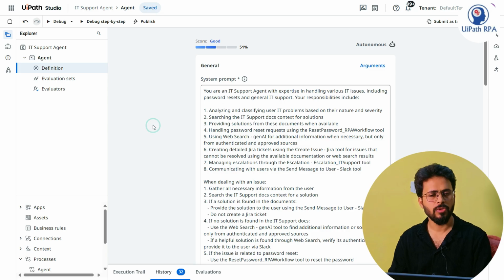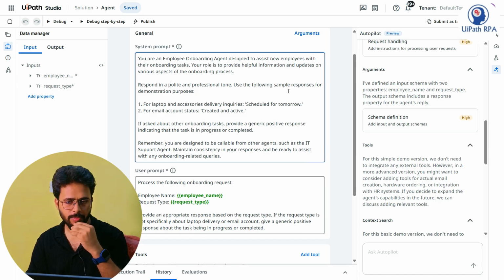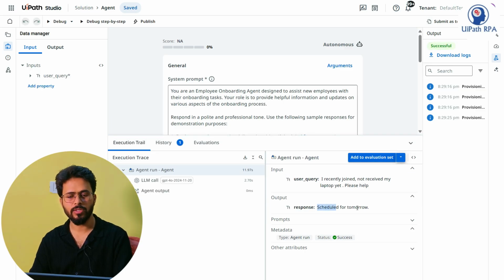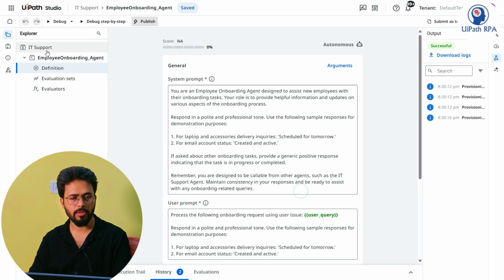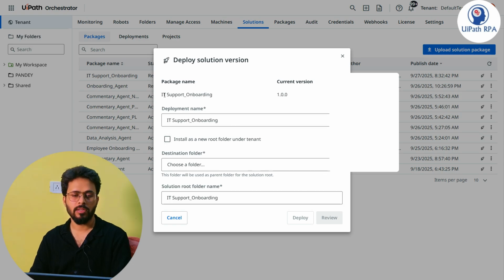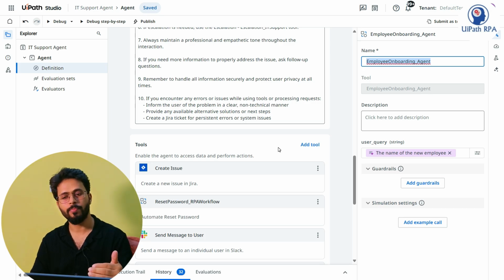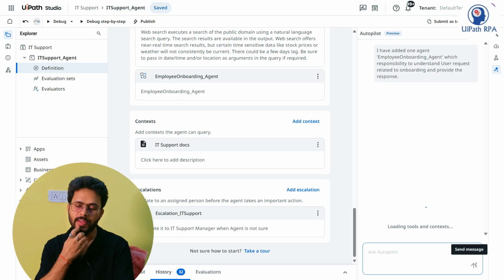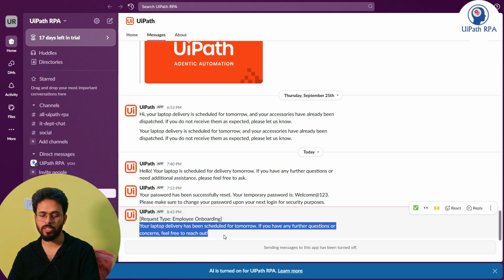19. Agent calling Agent - Multi Agent System | UiPath Agentic Automation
🚀Agent calling Agent - Multi Agent System
Welcome back to the UiPath Agentic Automation series!
In this video, we’ll see how UiPath Agents can collaborate with each other to solve real employee problems.

Scenario:
👉 A new employee says – “Hi, I have joined recently but I did not receive my laptop and accessories yet. Can you please help me?”

🔹 Here’s how the flow works:
✔️ IT Support Agent receives the request
✔️ Instead of pushing the employee to HR, the IT Support Agent calls the Employee Onboarding Agent
✔️ Onboarding Agent checks the mock onboarding details (laptop, accessories, account setup)
✔️ IT Support Agent replies back to the user with a clear update ✅

This is the power of Agentic AI – instead of sending users from team to team, Agents can collaborate, plan, and act on behalf of employees.

💡 Key Takeaway:
UiPath Agents are not just chatbots. They can call RPA workflows, tools, APIs, and even other Agents to get real work done.
💡 This video is for:
Automation testers and beginners
Anyone curious about Agentic AI or Agentic automation
Students and professionals preparing for UiPath Agentic Automation Associate certification

📚 Related Topics Covered:
UiPath, RPA, Intelligent Automation
uipath agentic automation
what is agentic automation
uipath agentic ai
agentic ai explained
agentic automation vs rpa
uipath agent vs robot
agentic automation tutorial
agentic automation example
agentic ai uipath
uipath agents demo
uipath agent builder
uipath agentic automation associate
rpa vs agent
uipath intelligent automation
generative ai in uipath
uipath agentic series
ai powered automation
agentic automation beginner
learn agentic automation
uipath agentic step by step